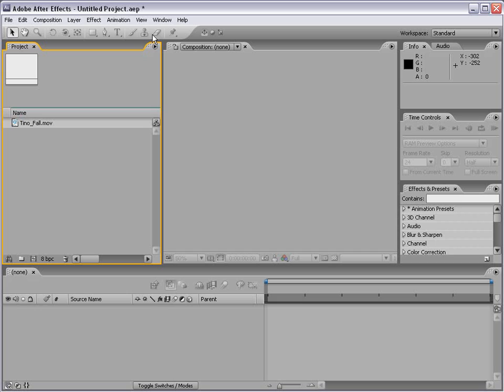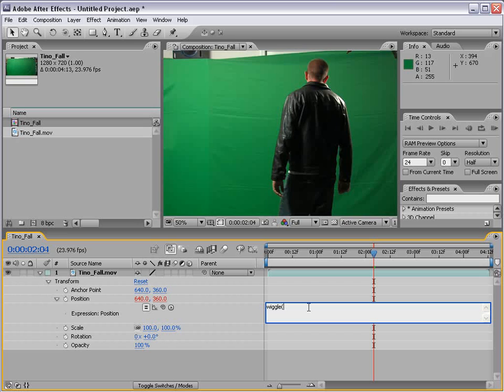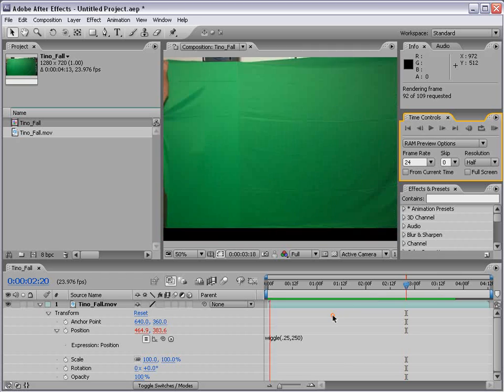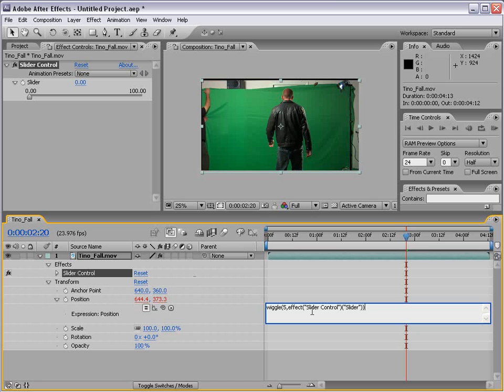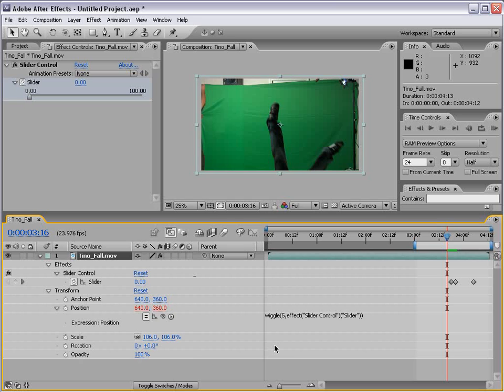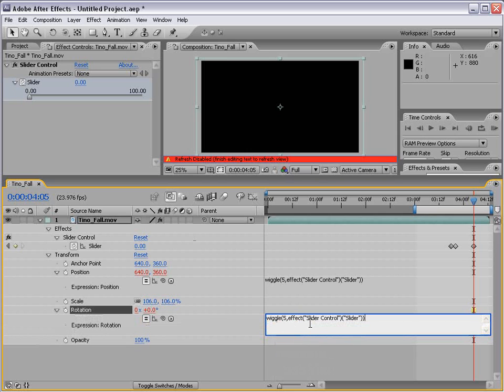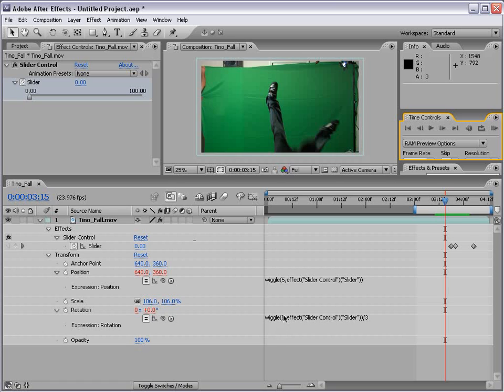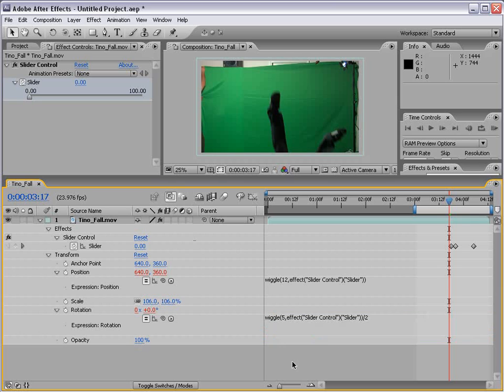09. Expressions | Video Copilot | Basic Training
In this tutorial we will take a look at After Effects scripting which is called expression. This introductory look is intended to demonstrate what can be achieved with this powerful feature.

for the original page of these videos.